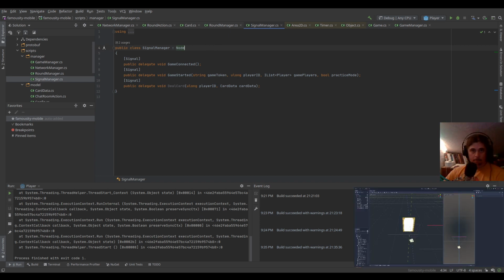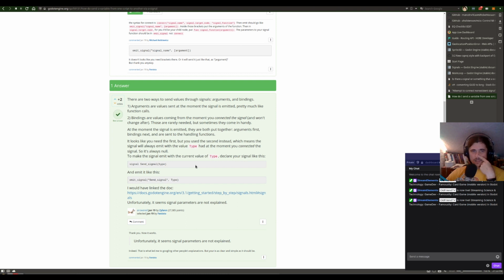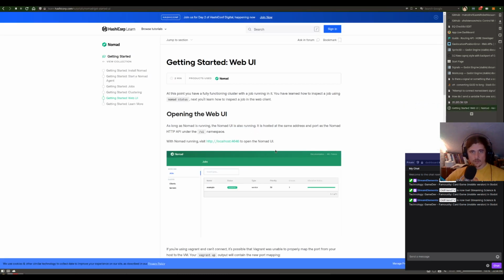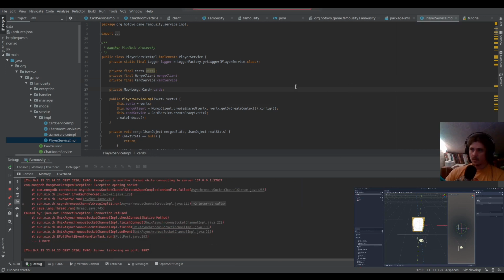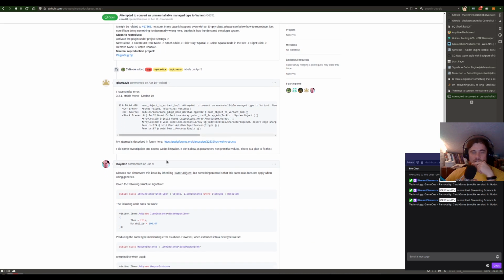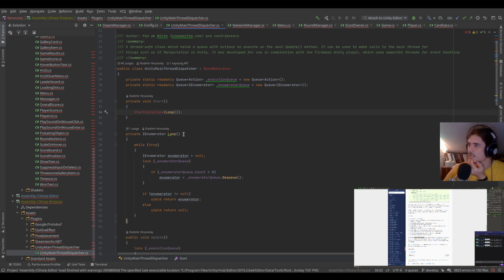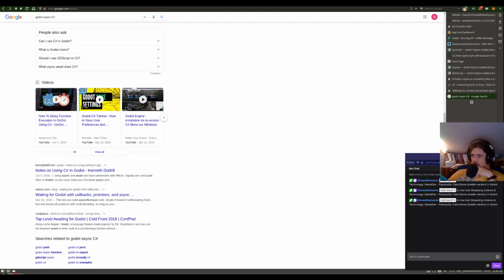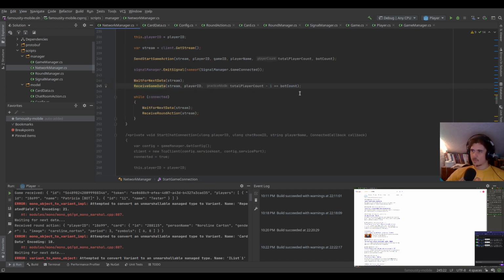Godot Engine (C#) - Famousity: Card Game Mobile (remake from Unity) [Day 1] 3/3